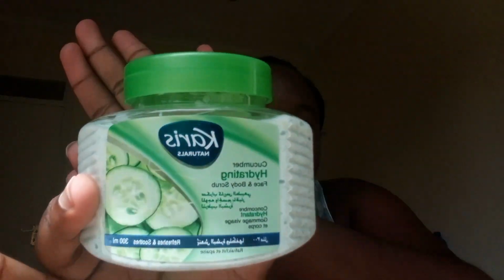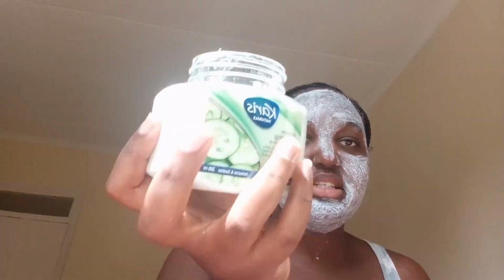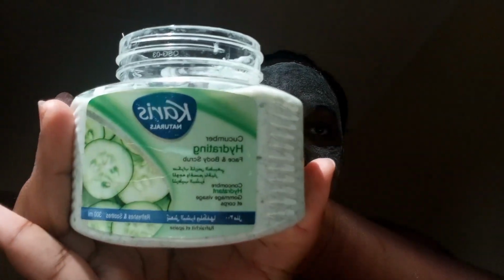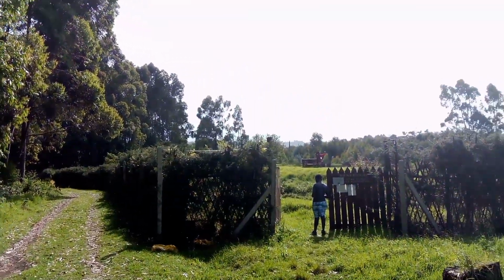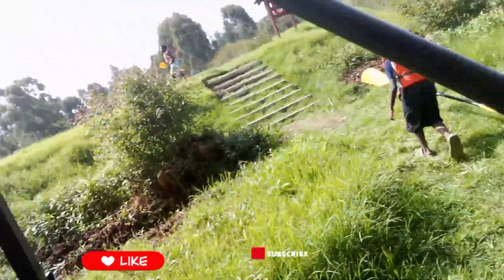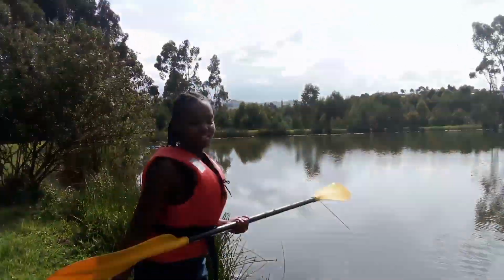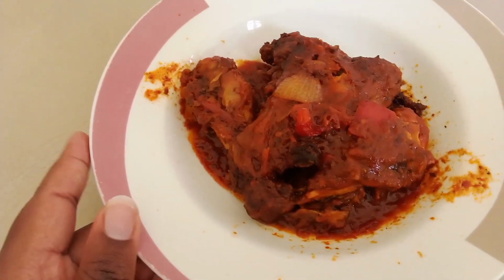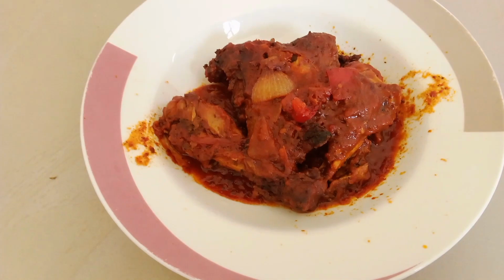JANUARY VLOG: Kayaking 💞|| Touring a castle well known || Life of a Kenyan girl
Musician: LiQWYD

Musician: @iksonmusic